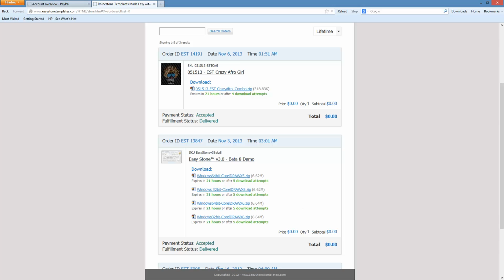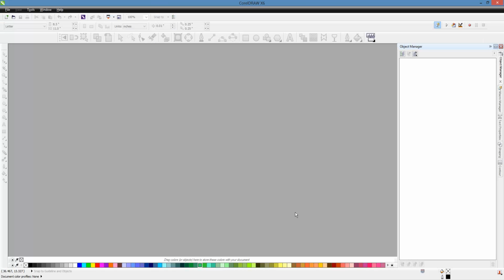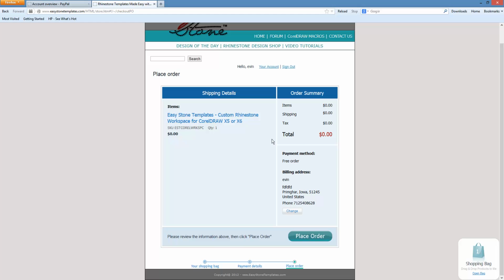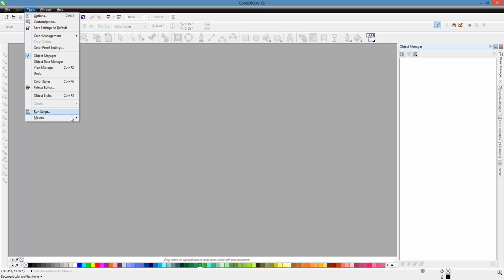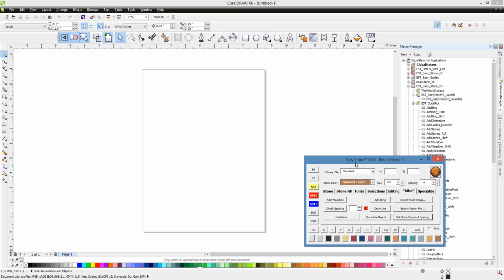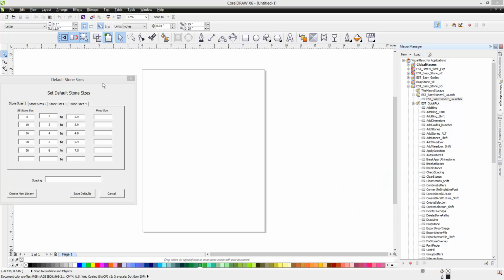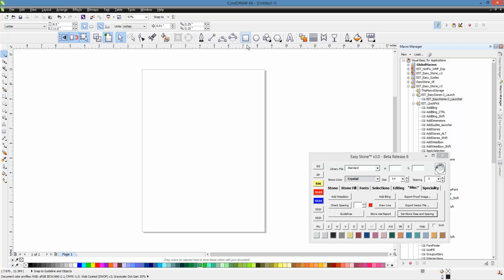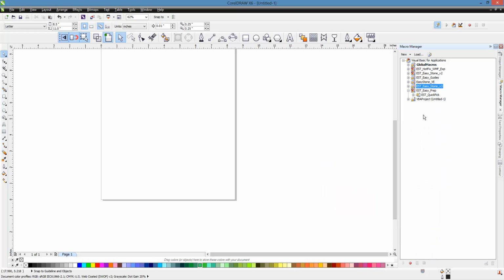Easy Stone™ CorelDRAW Rhinestone Macro - Installation